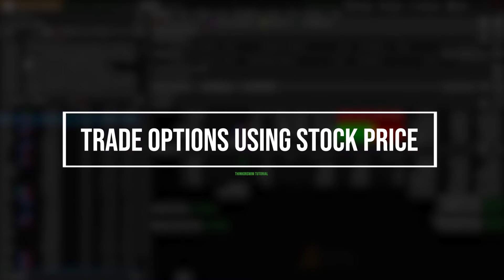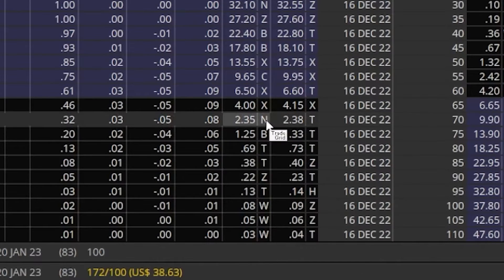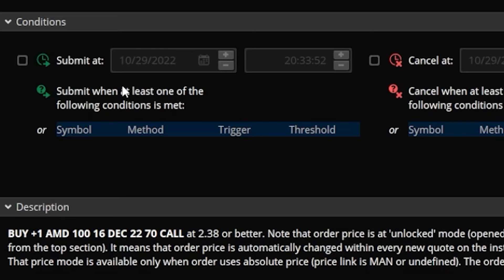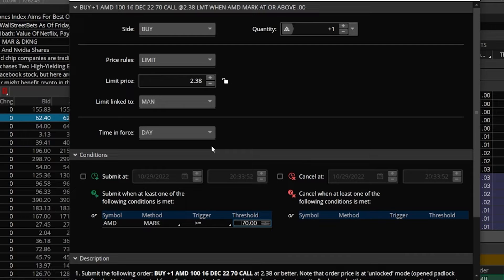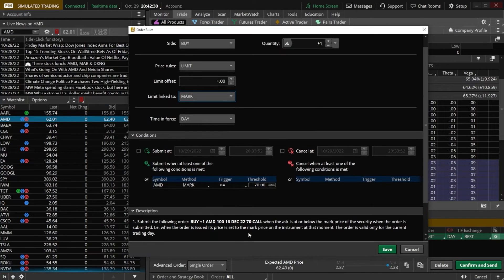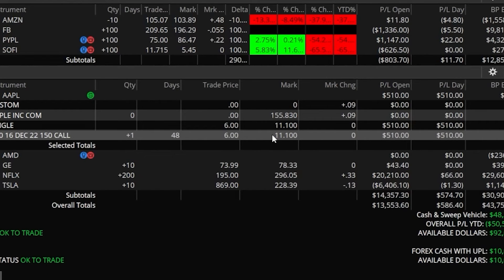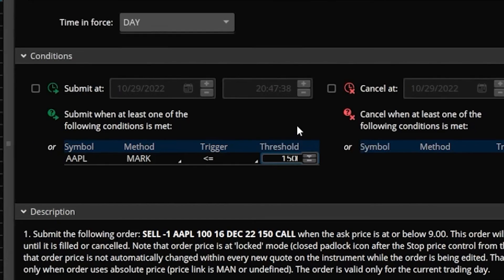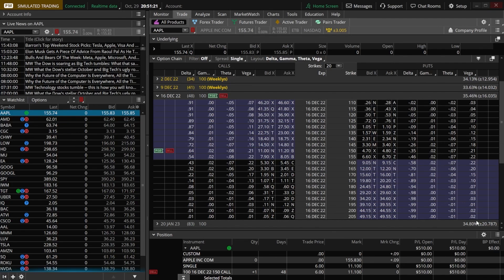Placing Options Orders Using Stock Price in ThinkorSwim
Today we'll learn how to open a brand new option position using the stock price as the trigger, and we’ll also cover how to create a stop on that option using the underlying stock price as well.

Trading options using the underlying stock price is a question I hear all the time. Luckily for us, ThinkorSwim happens to be one of the few brokers out there that lets us do this, and that’s exactly what we’ll learn how to do in today's video.

Timestamps
0:00 Intro
0:26 Buy option using stock price
2:39 How to open conditional order window
6:40 Check status of working order
7:19 Option stop using stock price
10:49 Outro